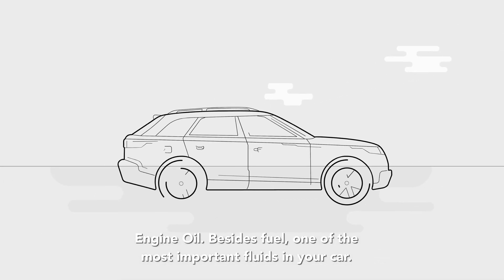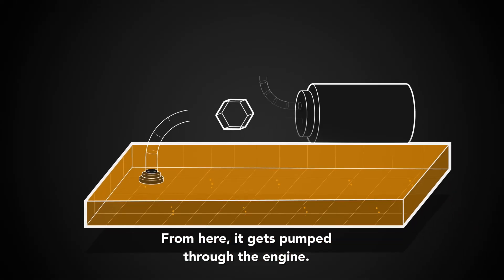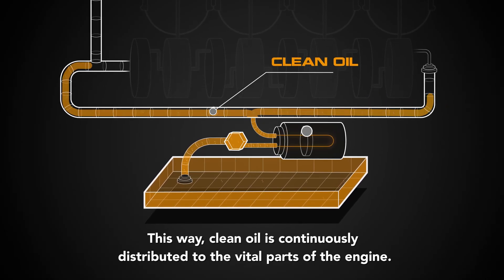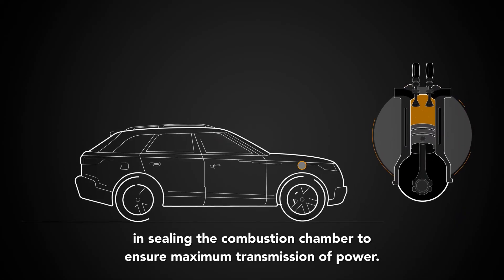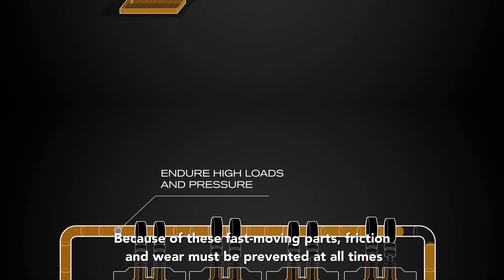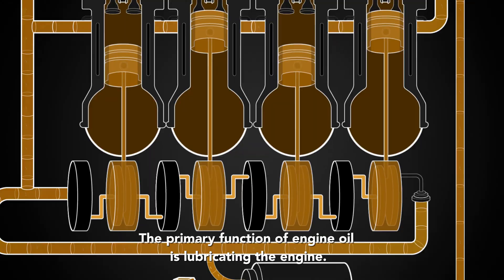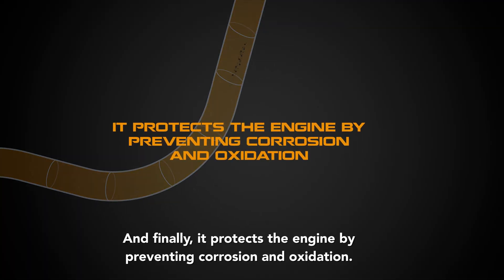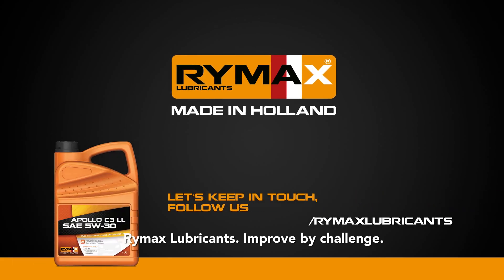Rymax Academy | What is the function of engine oil?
Myth or Fact? Five Common Engine Oil Myths DebunkedEngine Oil Leaks - Inspecting your vehicle for engine oil leaksWelcome to Rymax Academy! In this video, we’ll take a deep dive into the vital role engine oil plays in keeping your engine running smoothly and efficiently. From reducing friction and preventing wear to cooling and protecting engine components, we’ll explain why choosing the right engine oil is essential for your vehicle’s performance and longevity.

00:00 Welcome
00:19 Travel of Rymax Engine Oil
00:30 Oil Pump
00:55 The Bearings
01:08 Combustion Chamber
01:17 The Camshaft
01:45 Oil Return Channels
01:56 Primary Function of Engine Oil
02:25 Change Oil on Time

Relevant Blogs:

How often do you check your Engine Oil?

Myth or Fact? Five Common Engine Oil Myths Debunked

What happens if you don’t change your engine oil?

Written and created by the real people at Rymax